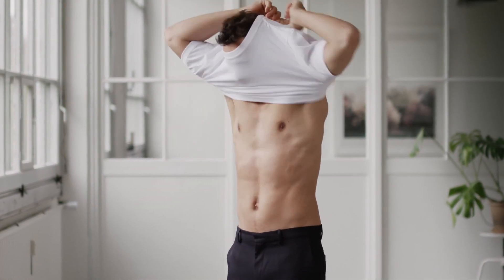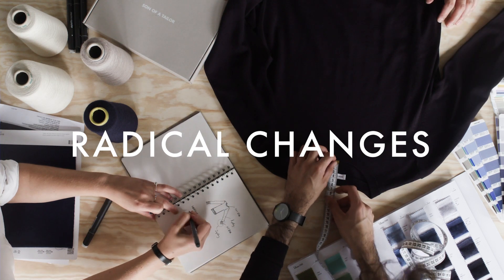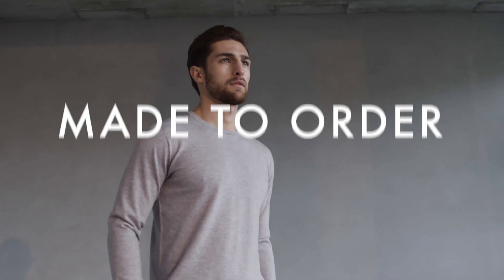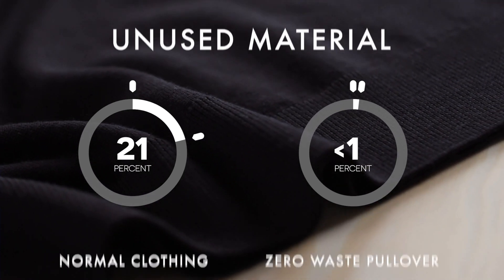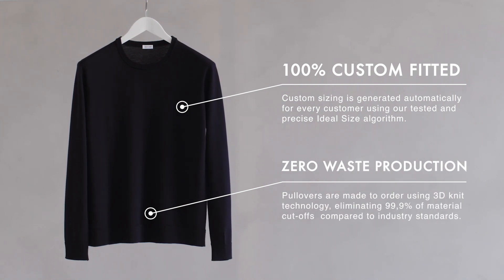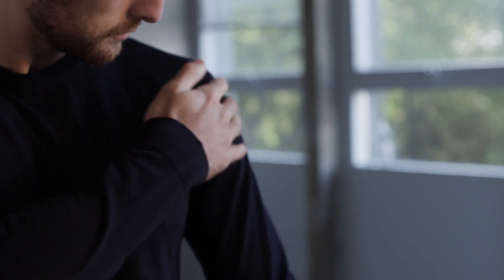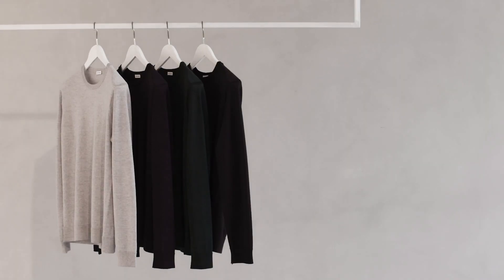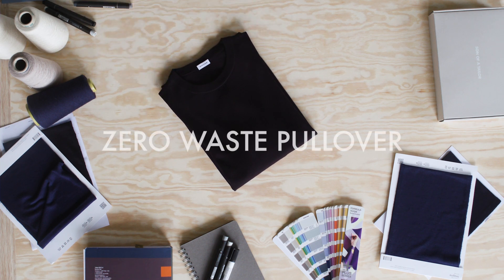Zero Waste Pullover by Son of a Tailor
Danish designed garment that takes a stand against fashion industry waste.

ABOUT :
Startdet is an unparalleled source of stories about startups, innovation, productivity, design, tech, gadgets, apps, art, illustration, energy Greentech, food, beverages, home, furniture, travel, outdoors and more